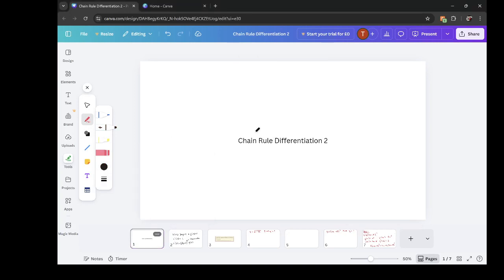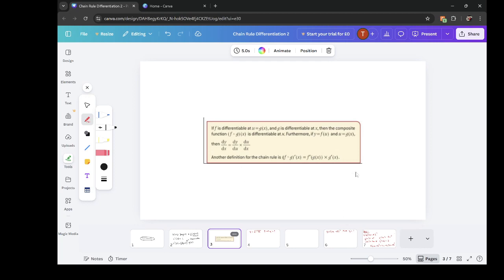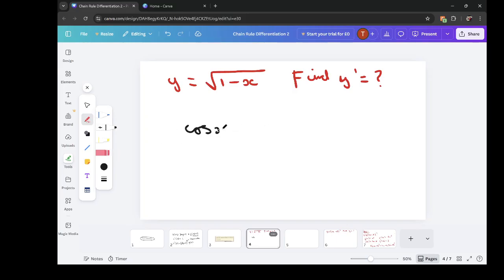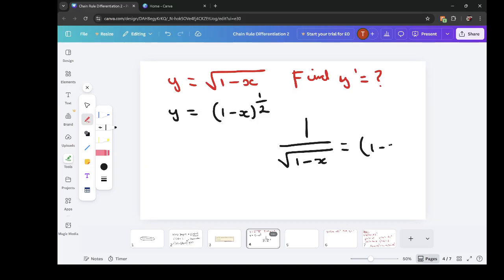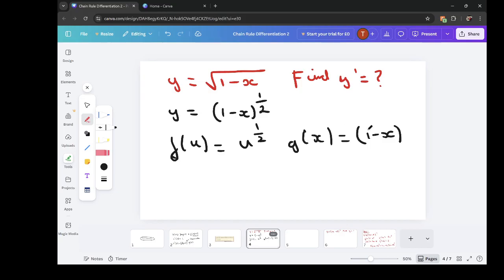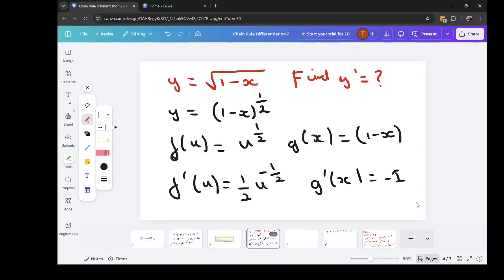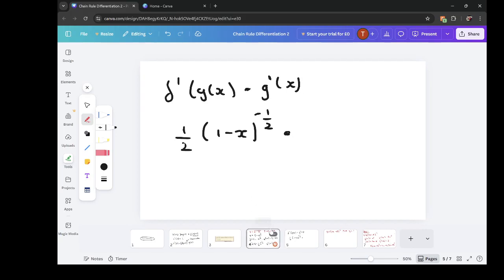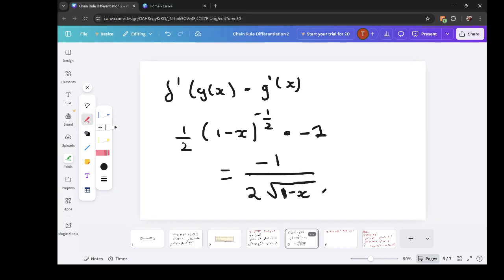Chain Rule Differentiation 2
Attempt Chain Rule Differentiation Questions But This Time More Difficult